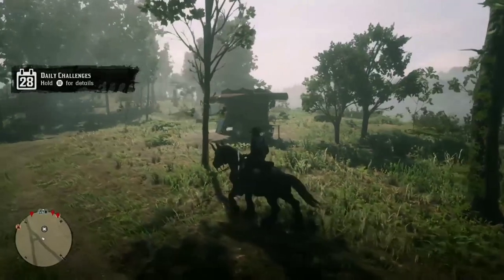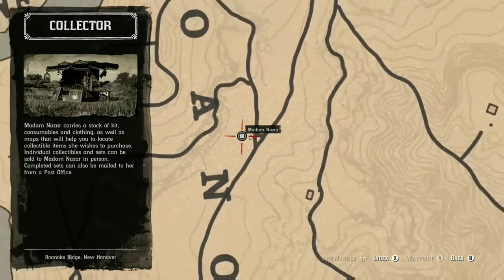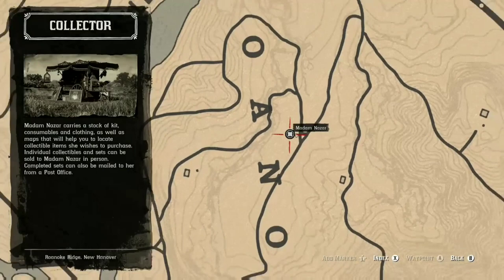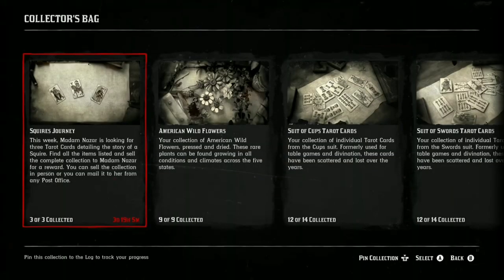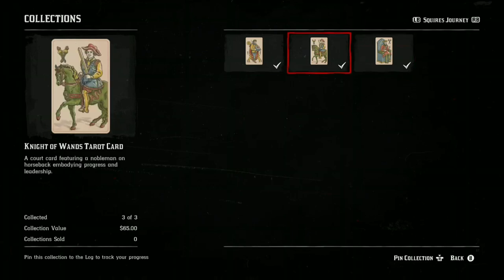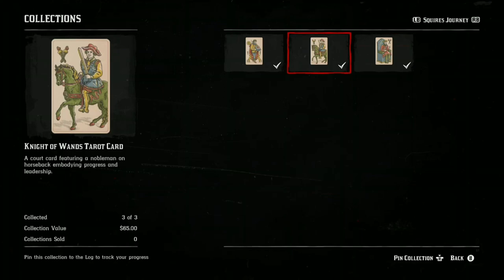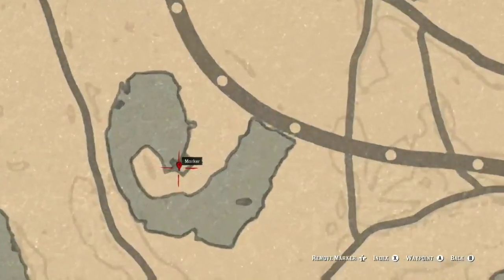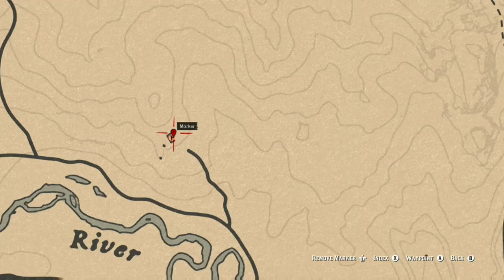*7TH FEBRUARY* MADAM NAZAR LOCATION RED DEAD ONLINE! WEEKLY COLLECTION LOCATIONS RDR2 ONLINE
TODAY'S LOCATION FOR MADAM NAZAR THE COLLECTOR AND COLLECTABLE LOCATIONS REQUESTED BY MADAM NAZAR FOR HER SHOPPING LIST! 💙💯